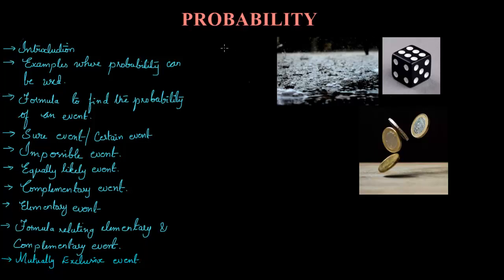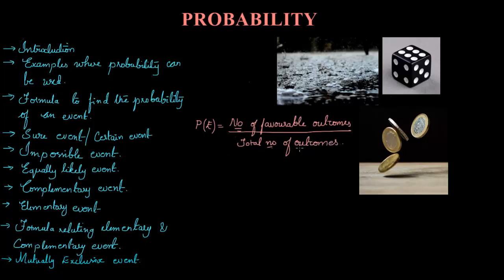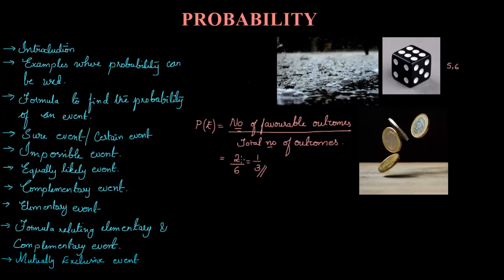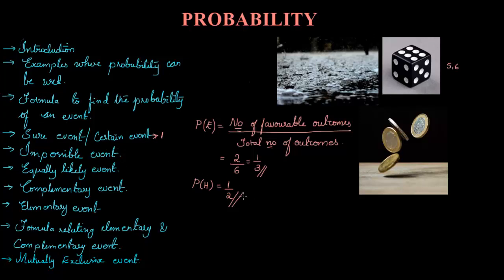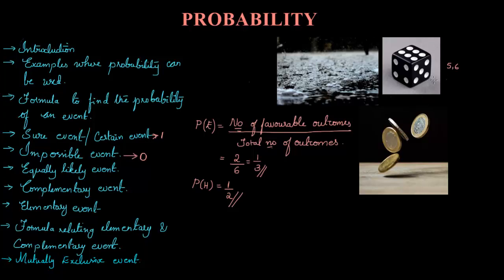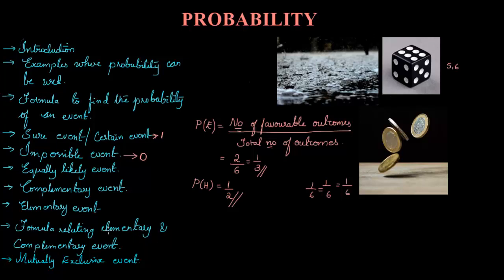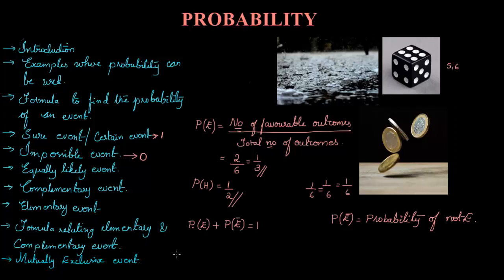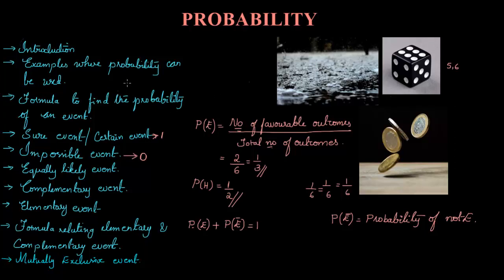Introduction- Probabilty | Sure event | Impossible event | Complementry Event | Part-1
In this video, I have discussed the definition and explanation of probability. Then I have discussed some of the important terms used in probability
i)Sure event or Certain event
ii)Impossible event
iii)Complimentary event
iv)Elementary event
v)Mutually exclusive event
vi)Equally likely event
I have also discussed the formula used in solving probability